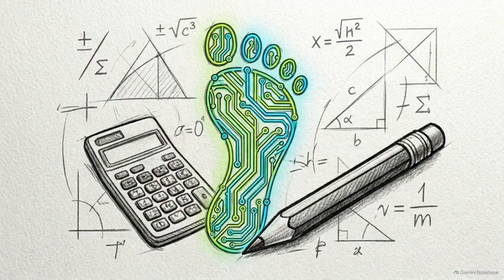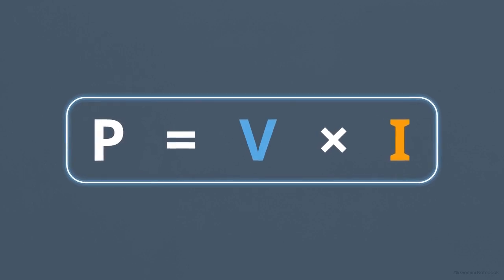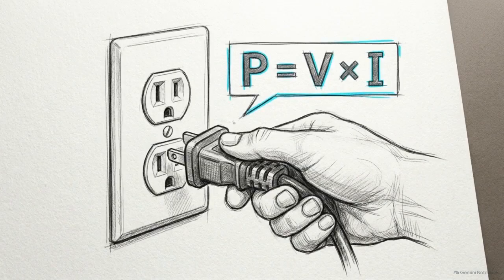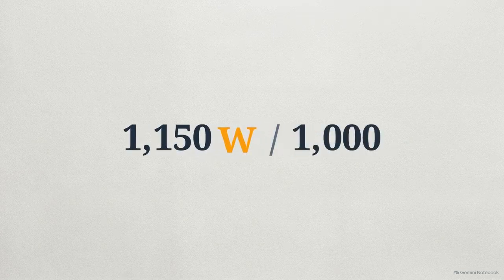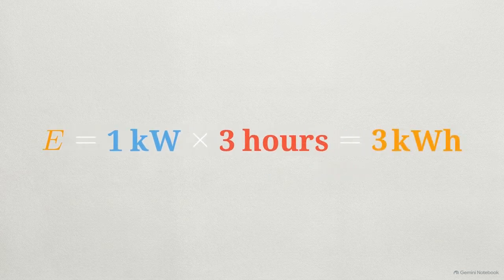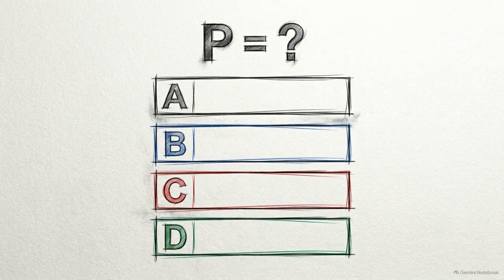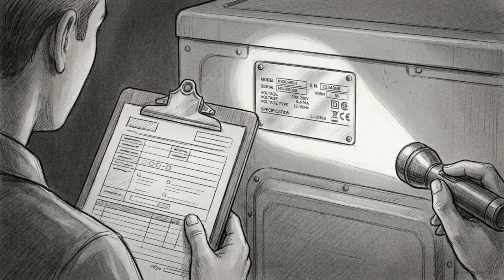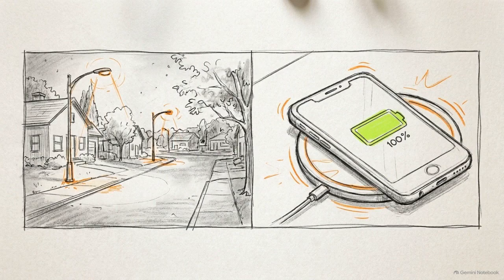⚡ ITI Electrician Day 6 | Electrical Power & Energy কী? | Watt, kW, kWh Explained | English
⚡ ITI Electrician Day 6 | Electrical Power & Energy কী? | Watt, kW, kWh Explained | Bengali

ITI Electrician Complete Course – Day 6 ⚡

আজকের ক্লাসে আমরা খুব সহজভাবে শিখব Electrical Power ও Electrical Energy এবং তাদের Formula, Unit ও Practical Calculation।

📚 Topics Covered:

🔹 Electrical Power কী?

🔹 Electrical Energy কী?

🔹 Power-এর Symbol — P

🔹 Power-এর Unit — Watt (W)

🔹 P = V × I

🔹 P = I²R

🔹 P = V²/R

🔹 Kilowatt (kW)

🔹 Electrical Energy — kWh

🔹 1 kWh = 1 Unit Electricity

🔹 Practical Numerical

🔹 MCQ & Interview Questions

🔹 ITI Exam Important Concepts

🎯 For: ITI Electrician Students | Electrical Engineering Students | Beginners | ITI Exam Preparation | Electrician Interview

🔜 Day 7: ⚡ AC & DC — Alternating Current vs Direct Current | Frequency & Practical Applications